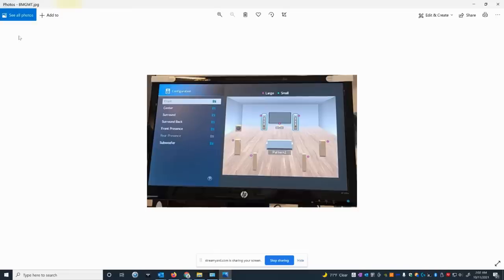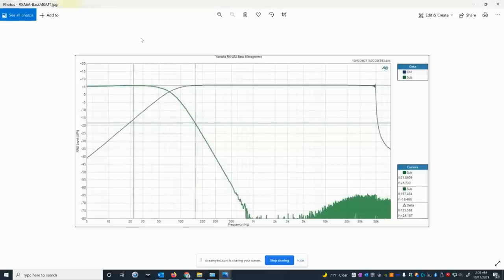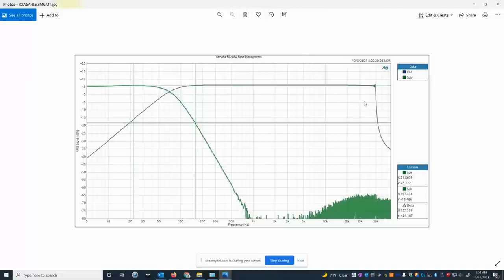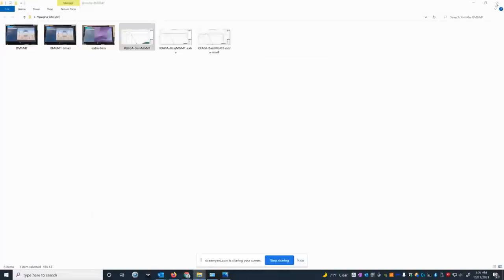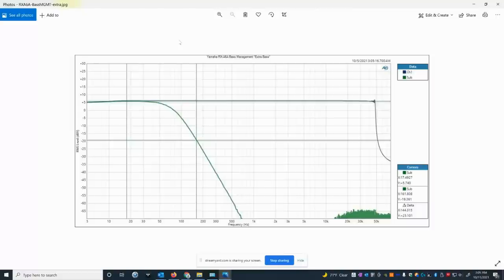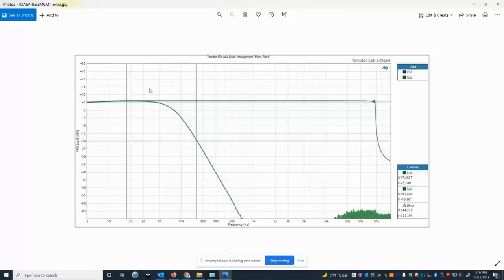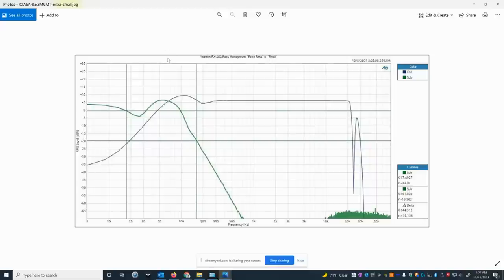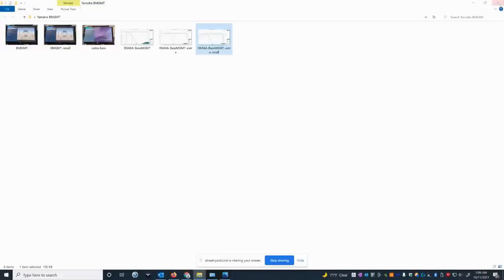How to Set Extra Bass Feature Yamaha AVENTAGE AV Receivers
If you own a Yamaha AVENTAGE AV receiver and want to know what the "Extra Bass" feature does and how you should set it, watch this video! Not only do I explain this setting but I show you with precise measurements what it actually does. In order to get the very best bass response from your home theater system, you'll want to follow the set up advice given herein.

Happening October 25-29, 2021

Audioholics Recommended Cables:
250ft CL2 12AWG Speaker Cable
Locking Banana Plugs
9ft 4K HDR HDMI Cables